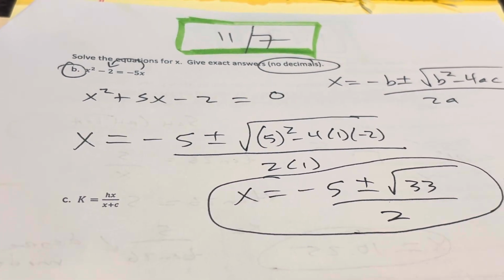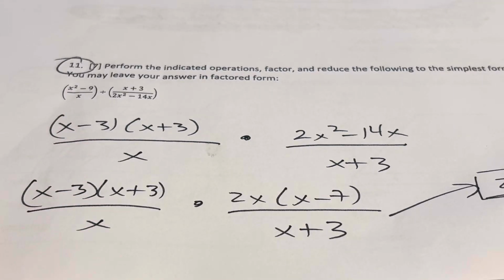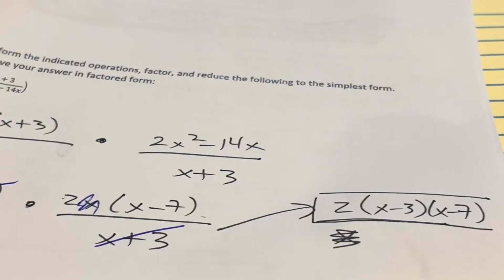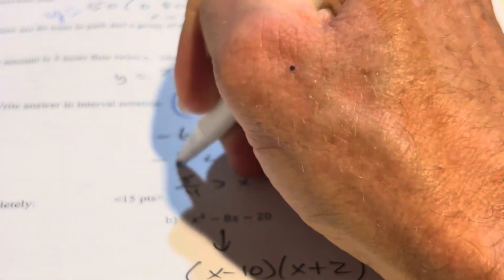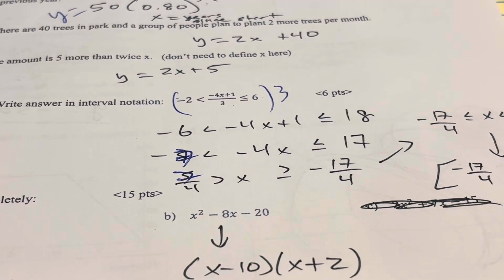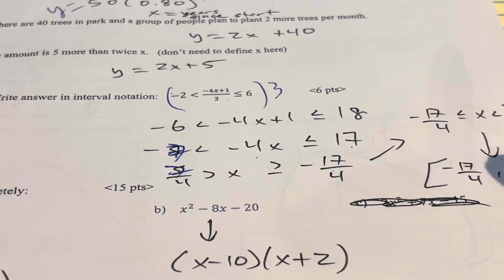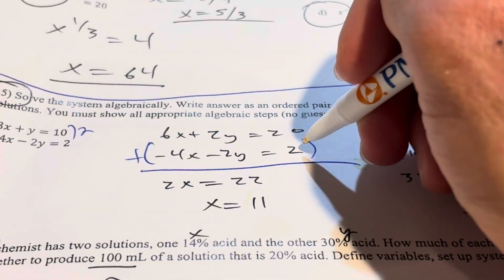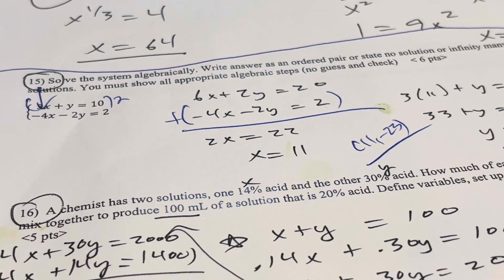General Math Notes Video 11/7/25